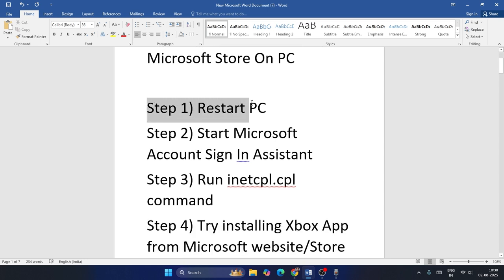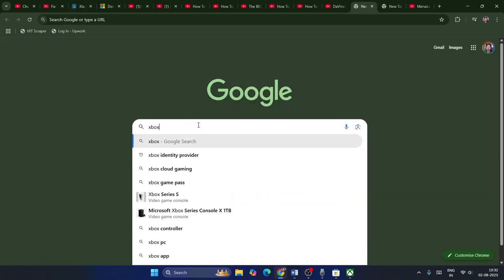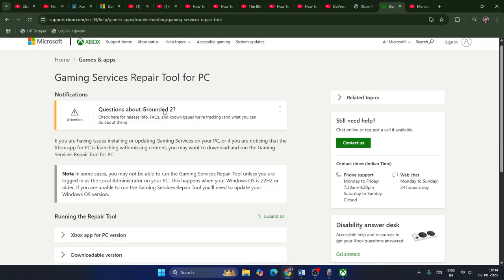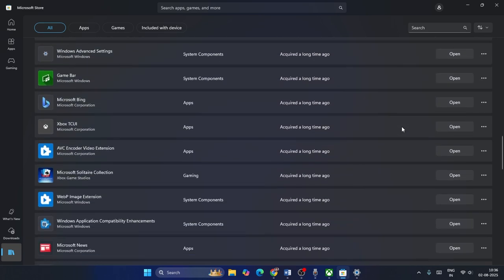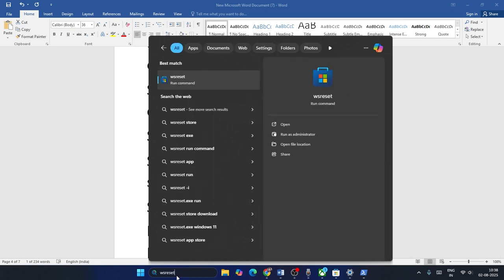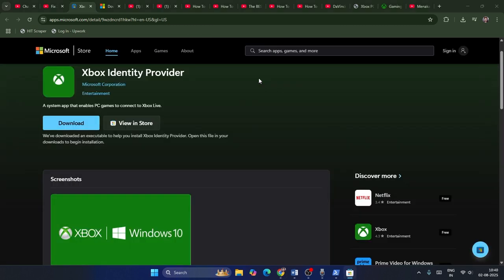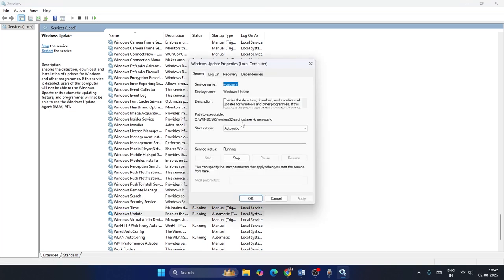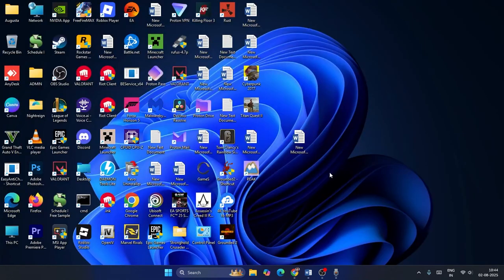How to Fix Xbox App Not Installing Error Code 0x80190001 On Microsoft Store On PC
Are you facing any error code while installing xbox app named error code ox80190001 ? In this video, I will show you How to Fix Xbox App Not Installing Error Code 0x80190001 On Microsoft Store On PC.

Steps in this video :
Step 2) Start Microsoft Account Sign In Assistant
Step 4) Try installing Xbox App from Microsoft website/Store
ipconfig /flushdns
ipconfig /release
ipconfig /renew
Step 6) Switch to different network, try mobile hotspot
Step 7) Turn off/Turn on VPN
Step 12) Delete Microsoft Store Local Cache
C\Users\Username\AppData\Local\Packages\Microsoft.WindowsStore_8wekyb3d8bbwe
Step 15) Update Store from store downloads
start ms-windows-store://pdp/?productid=9MWPM2CQNLHN
Step 17) Start all these services
IP Helper
Gaming services
Windows Update